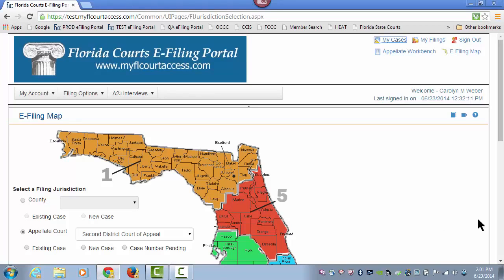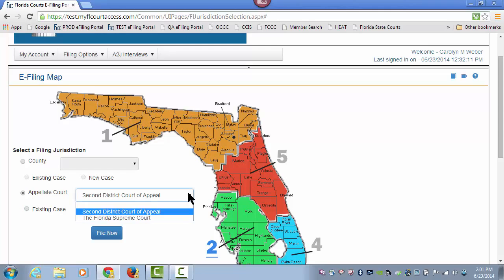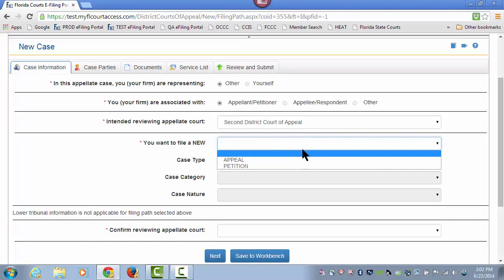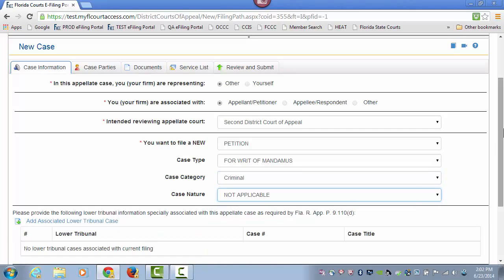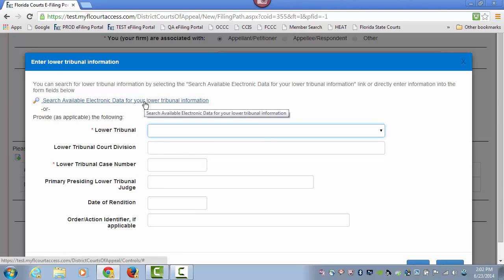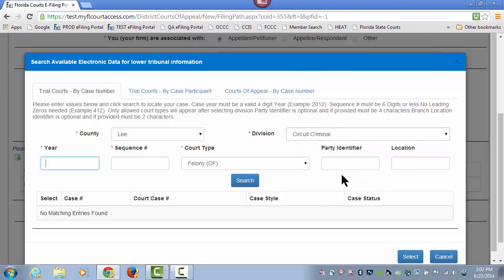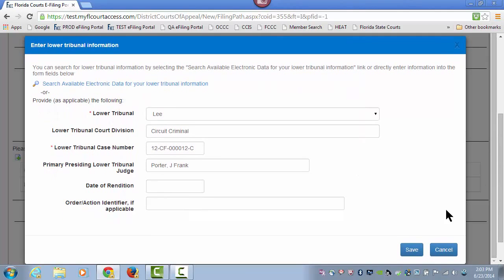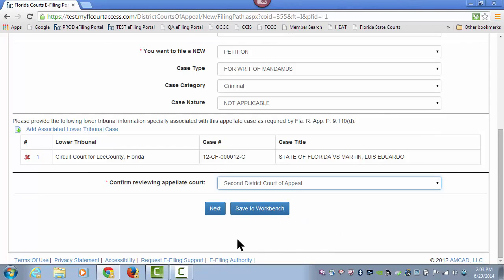Florida Courts E-Filing Portal - Appellate - New Case - Case Info